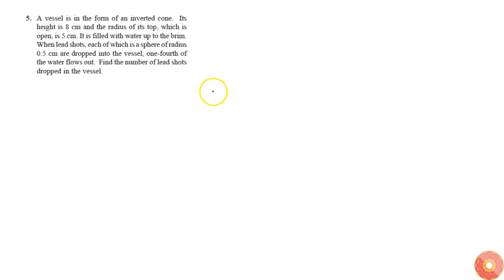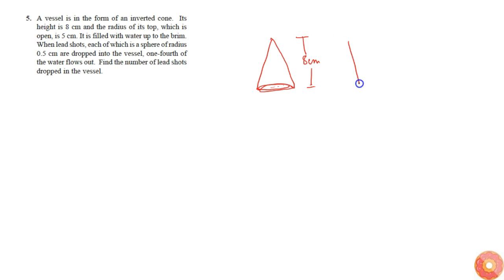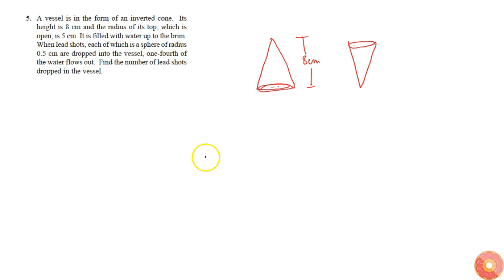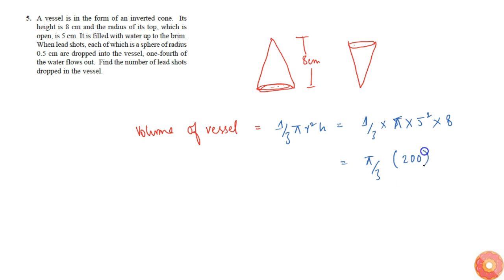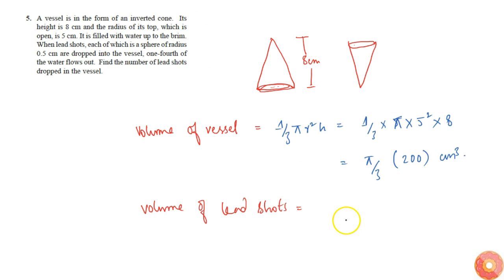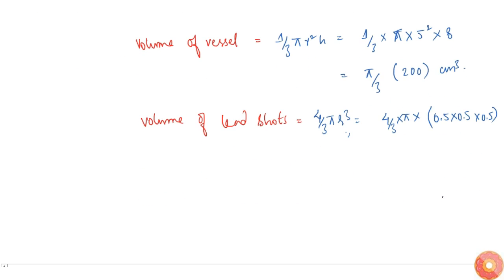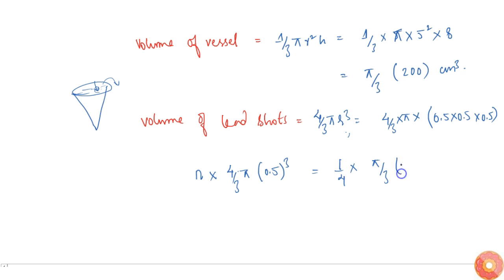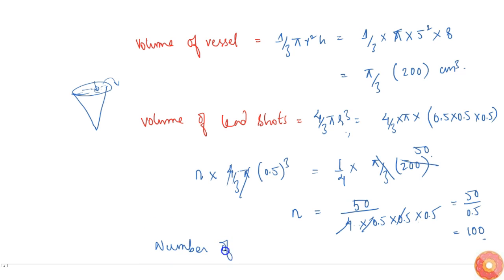A vessel is in the form of an inverted cone. Its height is 8 cm and the radius of its top, which...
QUESTION TEXT:-
A vessel is in the form of an inverted cone. Its height is 8 cm and the radius of its top, which is open, is 5 cm. It is filled with water up to the brim. When lead shots, each of which is a sphere of radius 0.5 cm are dropped into the vessel, one-fourth of the water flows out. Find the number of lead shots dropped in the vessel.

Related Questions & Solutions:

1. A solid is in the shape of a cone standing on a hemisphere with both their radii being equal to 1 cm and the height of the cone is equal to its radius. Find the volume of the solid in terms of `pi`...

2. A gulab jamun, contains sugar syrup up to about 30% of its volume. Find approximately how much syrup would be found in 45 gulab jamuns, each shaped like a cylinder with two hemispherical ends with len...

3. A pen stand made of wood is in the shape of a cuboid with four conical depressions to hold pens. The dimensions of the cuboid are 15 cm by 10 cm by 3.5 cm. The radius of each of the depressions is 0.5...

4. A solid iron pole consists of a cylinder of height 220 cm and base diameter 24 cm, which is surmounted by another cylinder of height 60 cm and radius 8 cm. Find the mass of the pole, given that `1\\ c...

5. A solid consisting of a right circular cone of height 120 cm and radius 60 cm standing on a hemisphere of radius 60 cm is placed upright in a right circular cylinder full of water such that it touches...